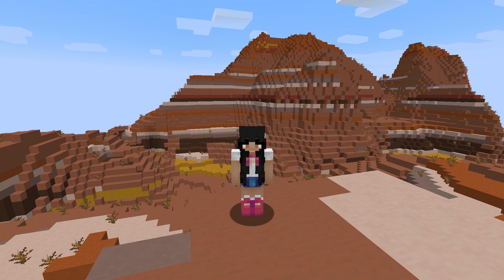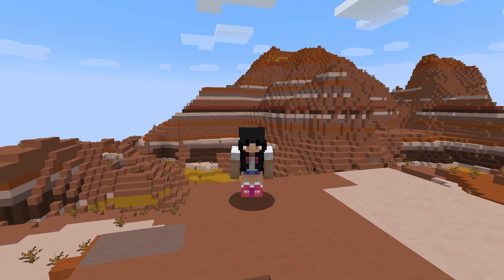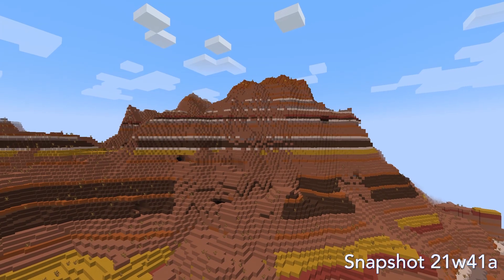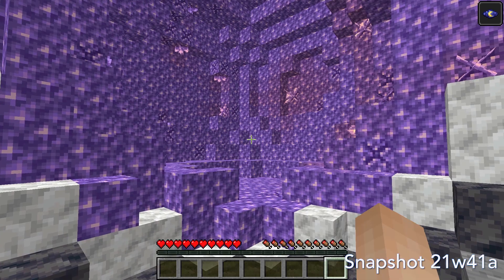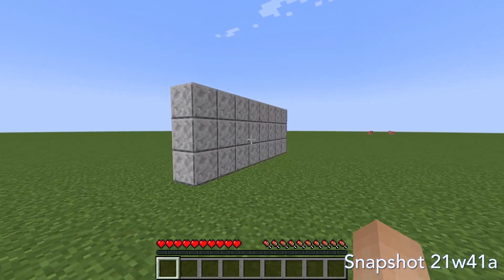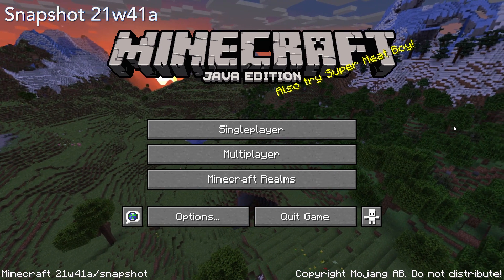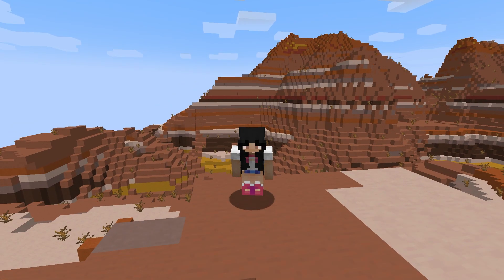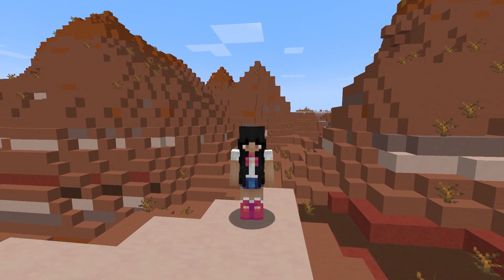Minecraft Snapshot 21W41A - Server.pro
In this video, we show you the changes made in the newest snapshot for Minecraft,Snapshot 21w41a! This snapshot has made a significant world generation change and some smaller gameplay tweaks.

Article: Minecraft Snapshot 21w41a | Minecraft: Java Edition

Timestamps:
0:00 Intro
0:17 Gameplay Changes
0:43 Technical Changes
1:17 Outro